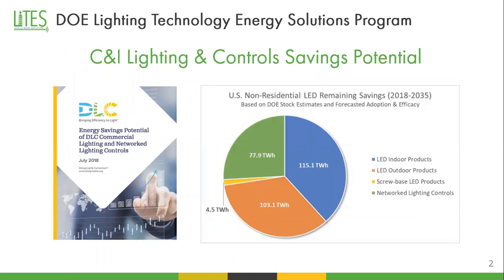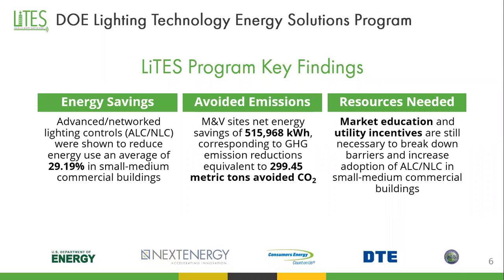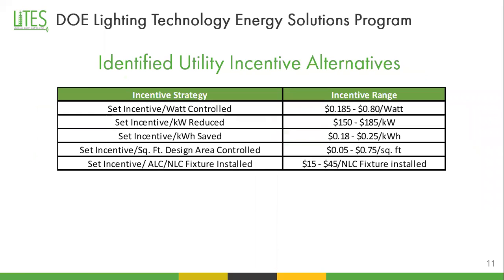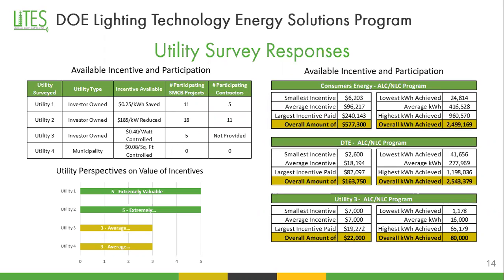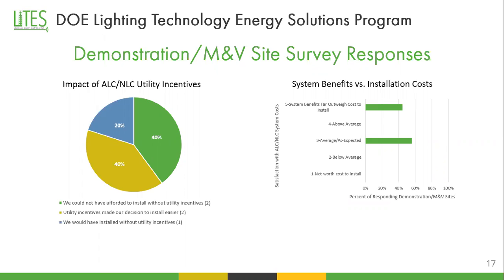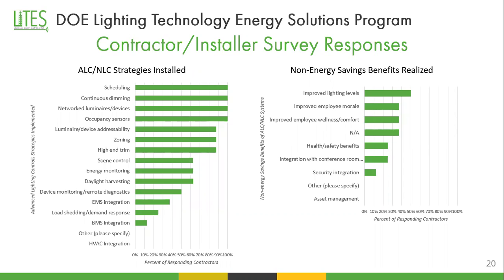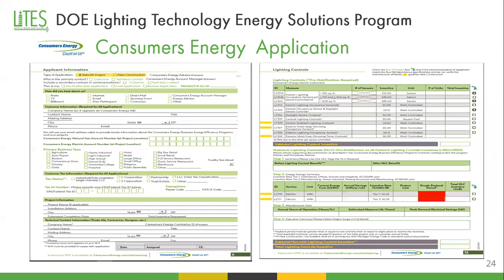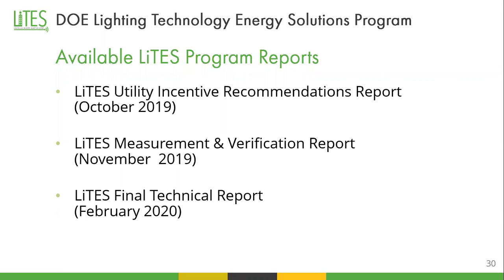LiTES Program Findings Webinar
This webinar presents the key findings from the Department of Energy (DOE)-funded Lighting Technology Energy Solutions (LiTES) Program. A collaborative effort between NextEnergy, Consumers Energy, DTE Energy and the Detroit Joint Apprentice Training Center (DJATC), the LiTES Program sought to evaluate customer and contractor experiences deploying advanced/networked lighting controls system demonstration projects in Michigan. This webinar also surveys results and M&V data analysis findings on energy savings, GHG emissions reductions, impacts of utility incentives and recommendations for overcoming market barriers to accelerate the adoption of advanced lighting controls in small and medium commercial buildings.

Webinar recorded on February 4, 2020.